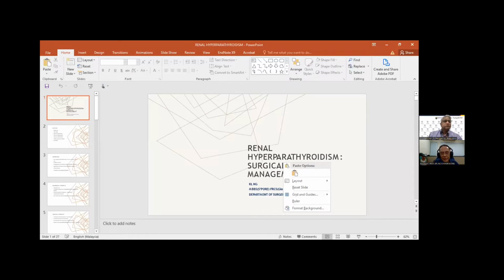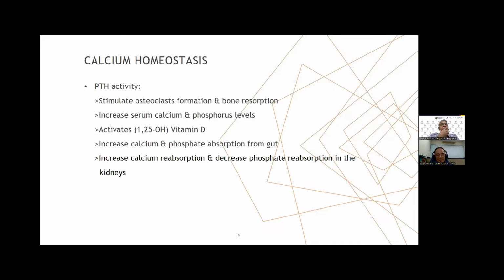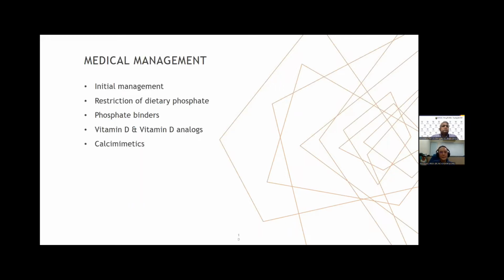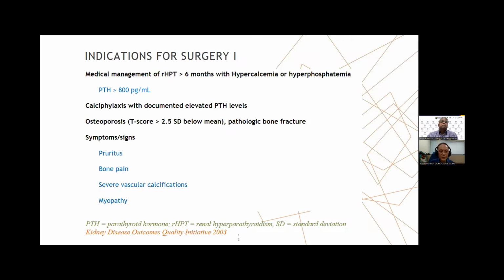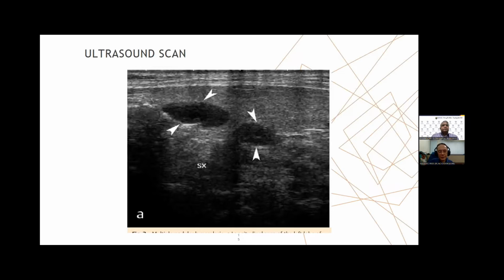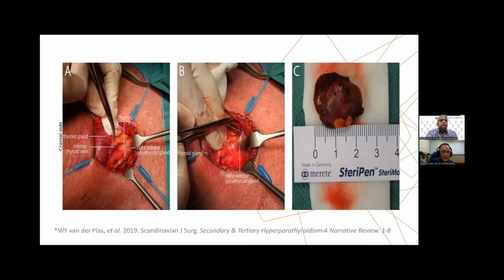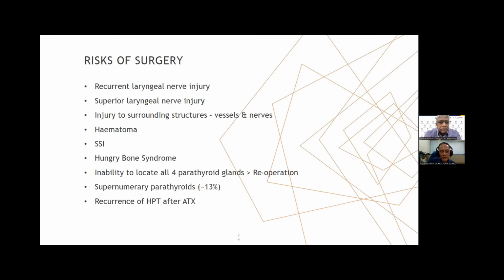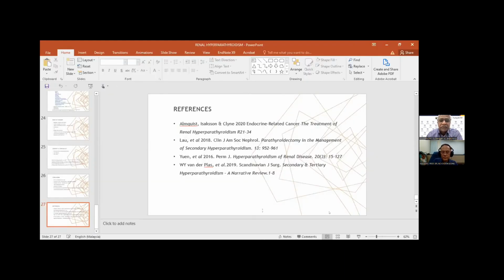Surgical Management of Renal Hyperparathyroidism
Episode 27 | Part 2: Surgical Management of Renal Hyperparathyroidism

Synopsis:
Renal hyperparathyroidism is a common complication of CKD. It is associated with increased bone and cardiovascular problems leading to fractures, decreased QOL and increased risk of death. We explore the role of surgery in the management of renal hyperparathyroidism.

Speaker: Associate Prof. Dr. Ng Khoon Leong (Consultant General Surgeon)
Moderator: Associate Prof. Dr Shanggar A/L Kuppusamy (Head, Division of Urology)